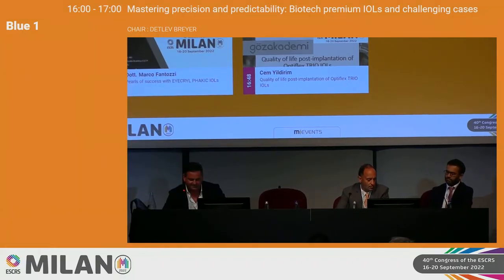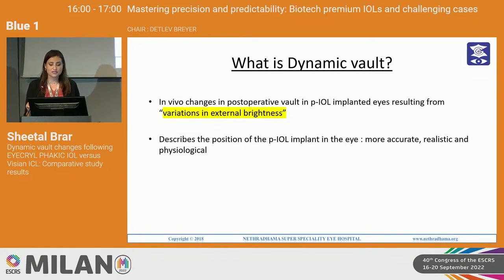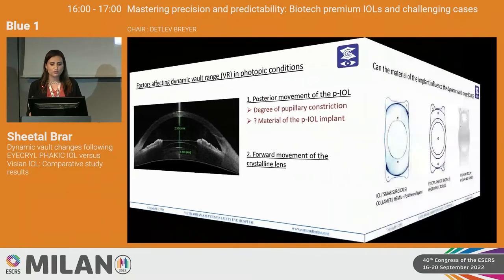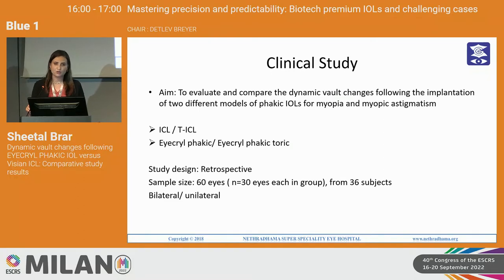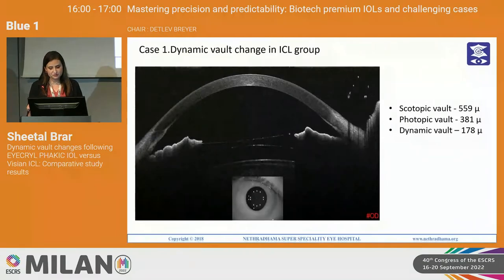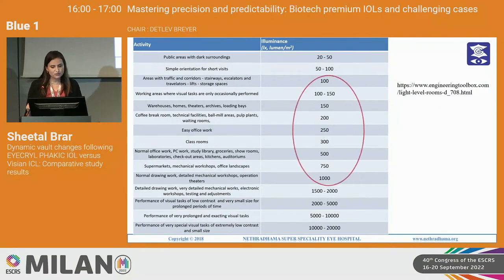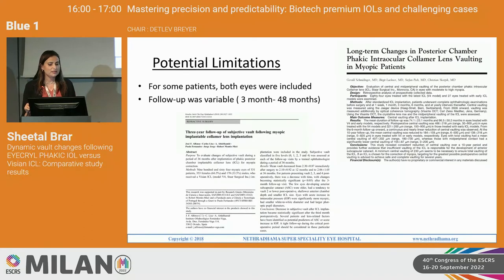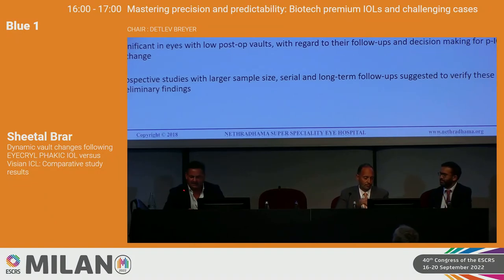Satellite Symposium_ Biotech Premium IOLs Comparative Study Results by Dr. Sheetal Brar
Dynamic vault changes following EYECRYL PHAKIC IOL versus Visian ICL: Comparative study results.